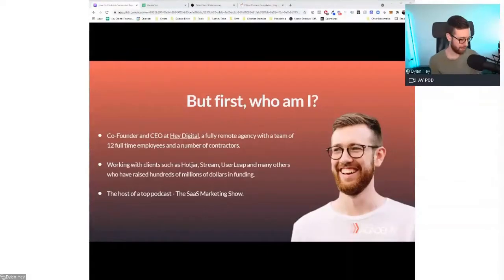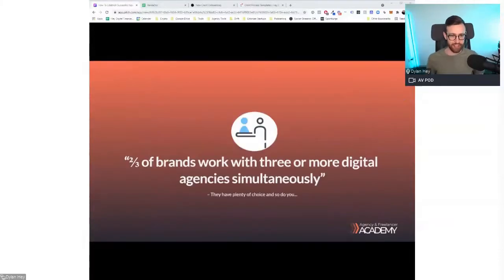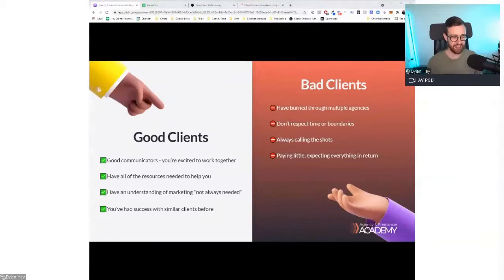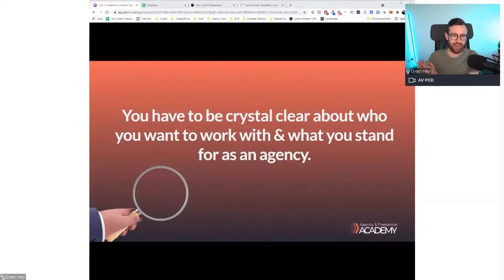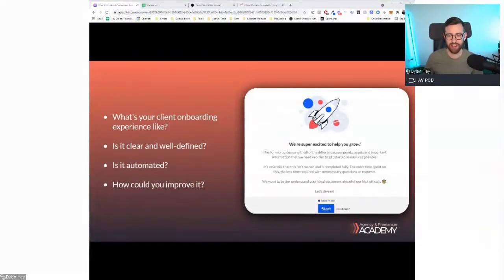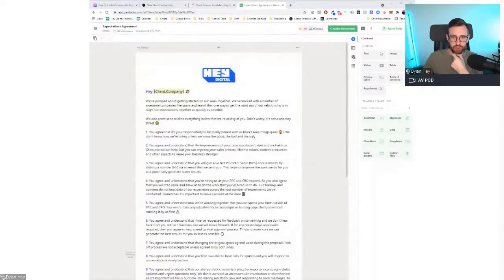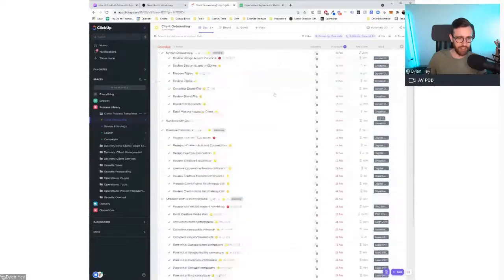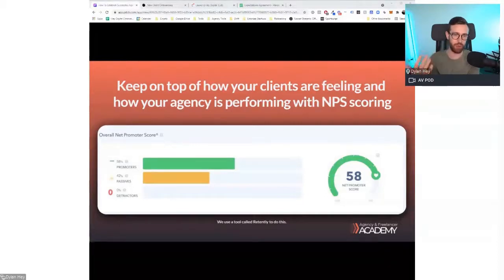How to establish successful client and agency relationships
Recorded Webinar from PromoRepublic's Agency & Freelance Academy
On this webinar  hosted by Dylan Hey you'll learn:
1. What is the agency-client relationship.
2. What do good & bad agency-client relationships look like.
3. How to create & maintain successful agency-client relationships.

PromoRepublic is a leading social media marketing platform that helps brands and marketing agencies easily manage hundreds and thousands of social pages.